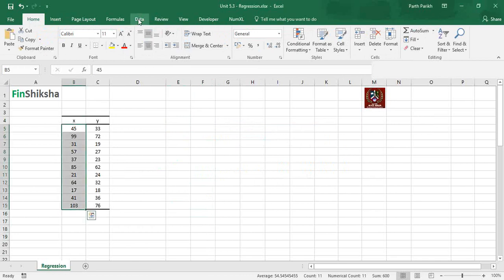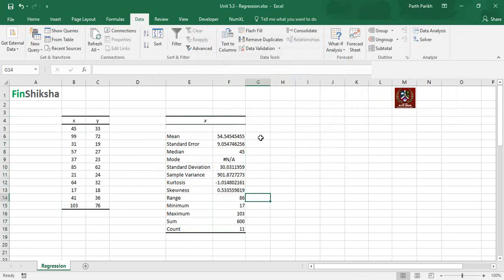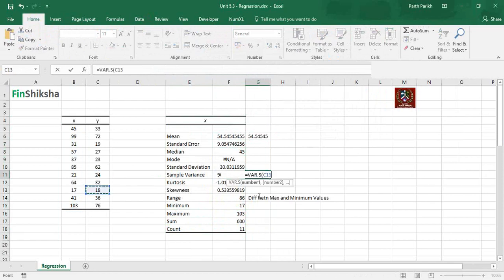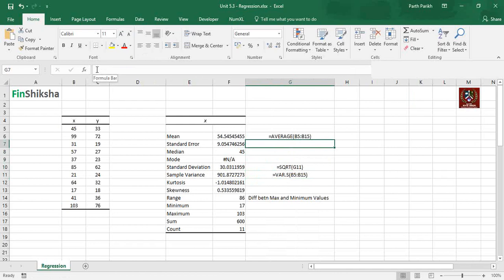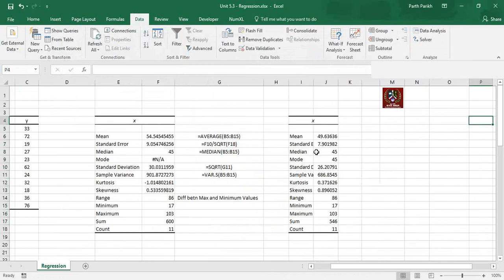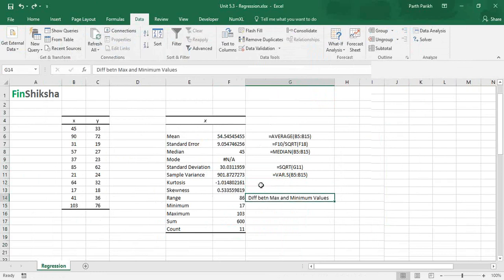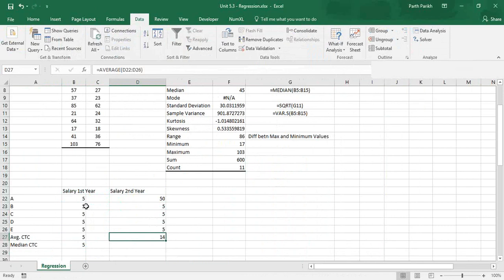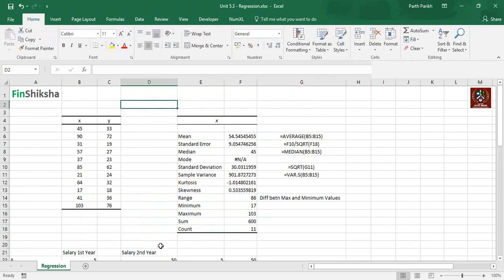Excel for Managers 2 unit 5.3.2